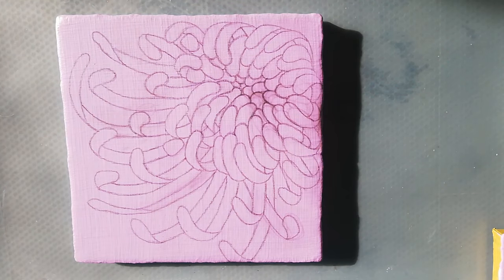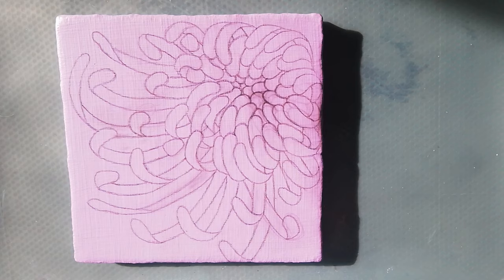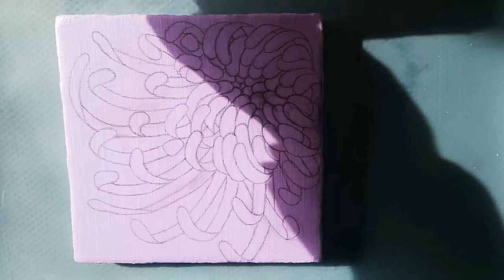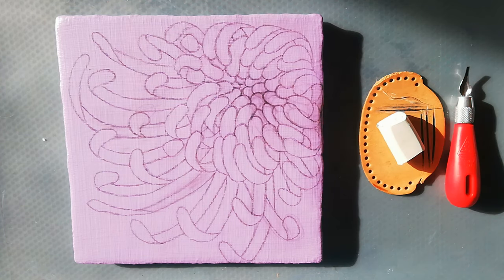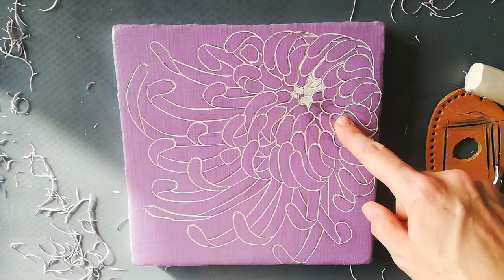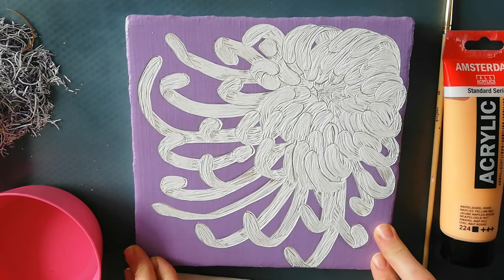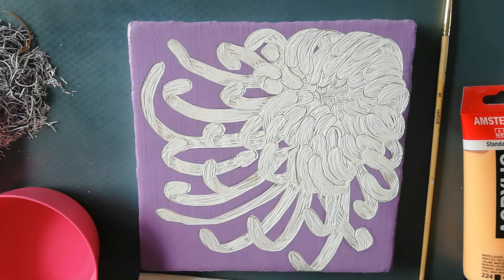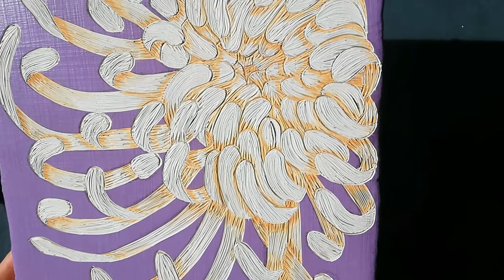#81 CARVING into 43 Layers of ACRYLIC PAINT / Chrysanthemum Flower / Lino Cutter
After months of experimenting with different acrylic painting techniques I saw something on Instagram that excited me, Acrylic paint carving.
The amazing Hannah Jensen ( insta: hannahjensenart ) from New Zealand has been making gorgeous art for years with this technique.
I wanted to try it for myself and bought a linoleum cutter and started the lengthy process of layering the acrylic paint.
Three small test pieces later I was ready to start carving a Chrysanthemum into 43 layers of paint on a 20x20cm canvas.
Learning throughout the process and falling even more in love with the effects created by the cuts in the paint it will for sure not be my last.

Paint carving has been so satisfying that I can't stop. So in between pouring paint I will show you how to carve into Acrylic Paint to create acrylic carving art.

00:00 : intro
02:08 : carving the outline
03:15 : carving the chrysanthemum petals
03:44 : adding a color wash for shading
04:40 : end result

This video was filmed on February 16th 2021